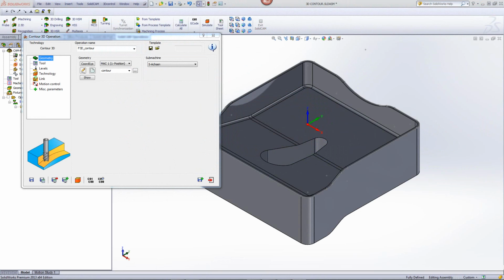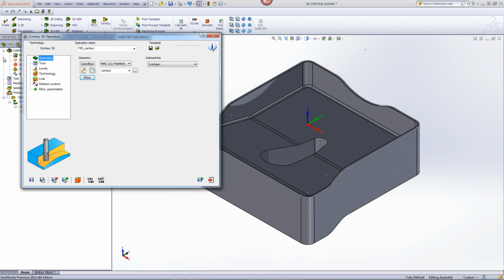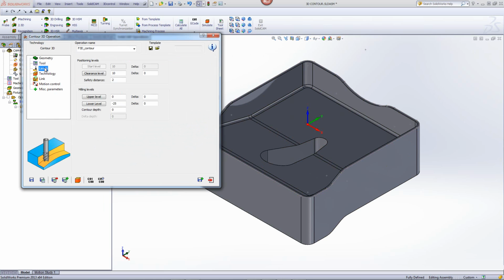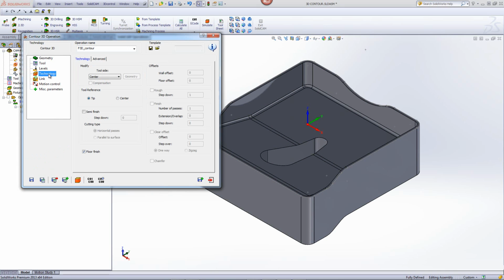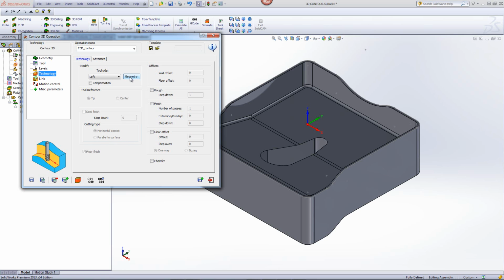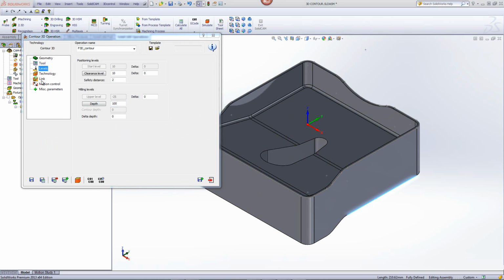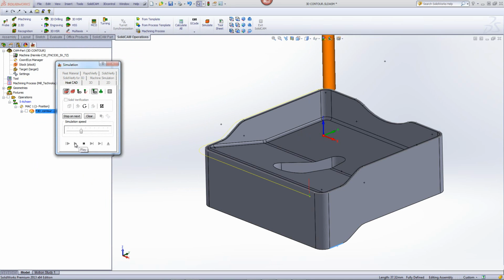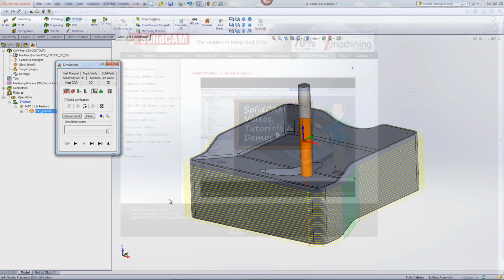Contour 3D: Side Technology - Levels and Links